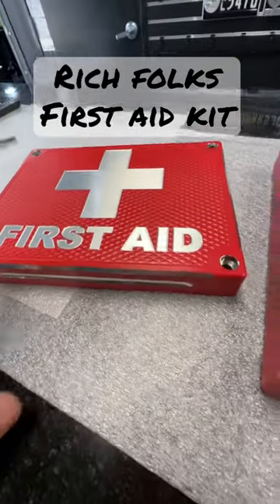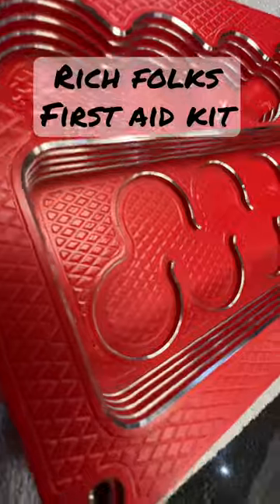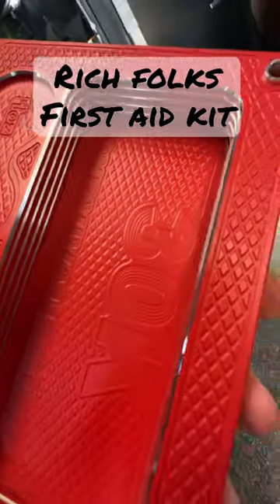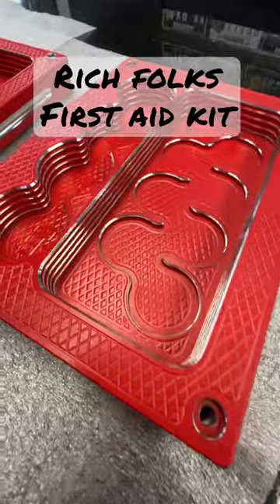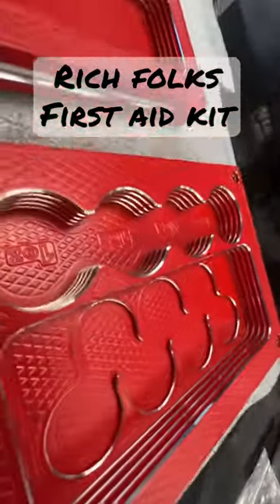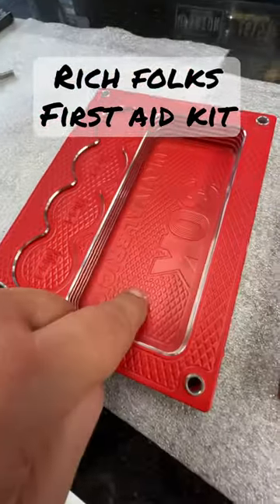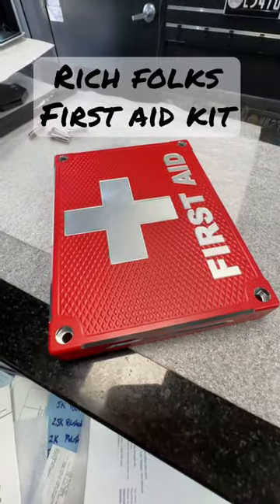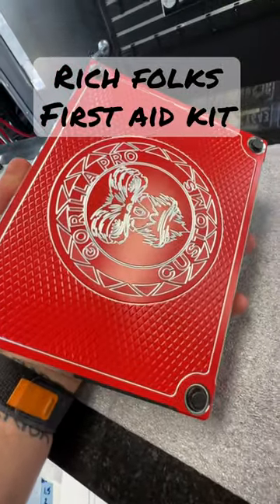Rich peoples problems. GorillaProCustoms.com richpeopleproblem￼s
Are you tired of your regular cash or ashtray? Upgrade to custom-made metal bricks or ashtrays from GorillaProCustoms.com! Perfect for the wealthy who have "rich people problems."

Welcome to GorillaProCustoms - your ultimate destination for customized metal bricks that embody your values and aspirations. Our metal bricks are not just ordinary containers for storing your money and assets - they are a reflection of your hard work, integrity, and resilience.

Made from the finest quality materials, our metal bricks are designed to last a lifetime while providing the utmost safety and security for your wealth. You can personalize your brick with modern and stylish designs that showcase your personality and values. When you invest in a custom metal brick from GorillaProCustoms, you're not just buying a product - you're making a bold statement about your commitment to these principles.

Whether you're a precious metal collector, a wise investor, or simply value stability and security, our metal bricks are the perfect choice for you. Don't settle for a flimsy, generic money clip - choose a stunning piece of art that will stand the test of time. Check out our selection of custom metal bricks at GorillaProCustoms.com or visit our location in Las Vegas today. Elevate your wealth storage game with GorillaProCustoms metal bricks!

to check out our selection of high-quality metal bricks that are not only functional, but also customizable to reflect your personal style and values.

Watch our popular videos including "$25,000 fits in a tiny brick. | Gorilla Pro Custom," "Priceless reaction. $500,000 in Christmas bonuses. | Gorilla Pro Custom," "🔒💰 Hide $100K Here with Our Custom Bricks | Gorilla Pro Customs," "I don’t trust FEDEX. // Gorilla Pro Customs," "What is a BRICK? Part II  GorillaProCustoms.com," and "3 bricks. | Gorilla Pro Custom" by clicking on the links provided.

Get your own custom metal brick today! Our specially designed metal bricks are perfect for securely storing your cash and coins. With a lockable lid or cover, your valuable possessions will be kept safe and secure. Our compact and discrete designs can be personalized to suit your needs and aesthetic preferences with different colors, logos, shapes, and sizes. Overall, our customized metal bricks are a practical and versatile solution for anyone looking for a secure and convenient way to store their valuables. GET YOUR CUSTOM BRICK TODAY!!!